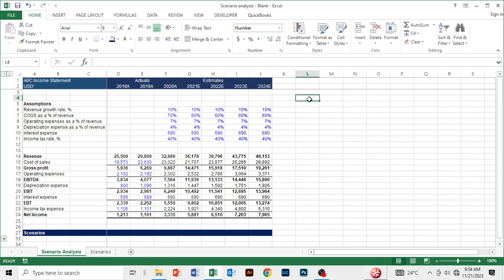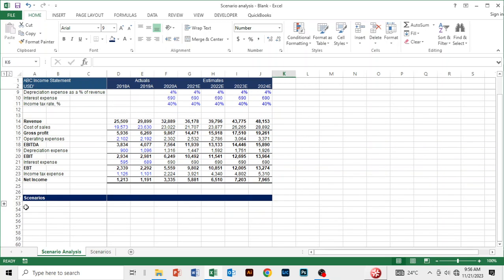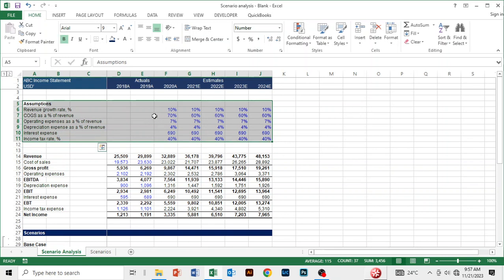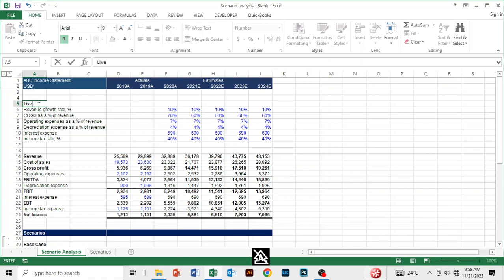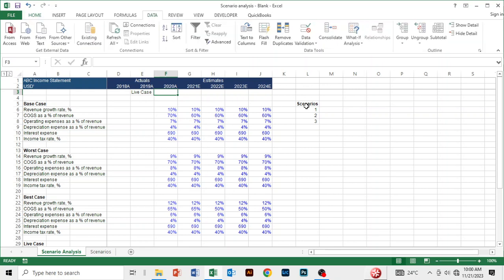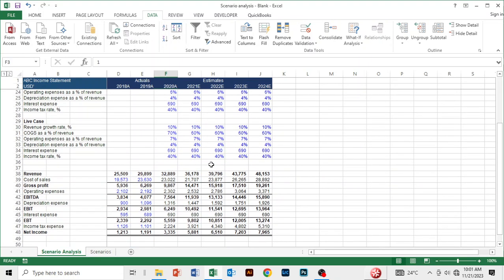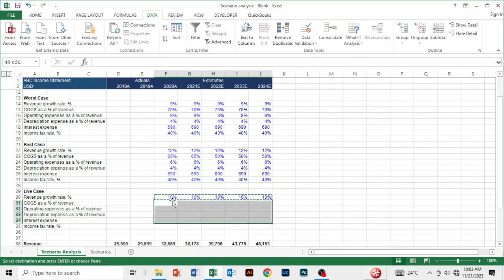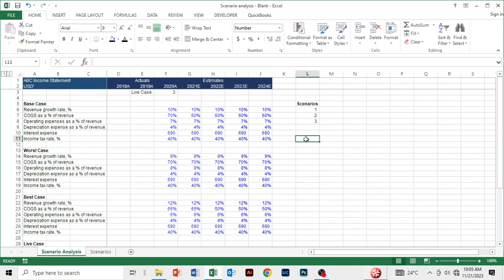How to Do Scenario Analysis: A Comprehensive Tutorial!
In this comprehensive tutorial, you will learn everything you need to know about scenario analysis, a powerful tool for making better decisions in an uncertain world.

Access a comprehensive financial modeling and valuation course on our platform or comprehensive financial modeling bootcamp